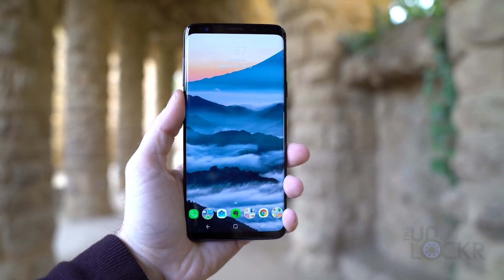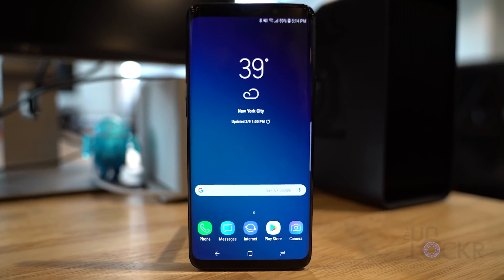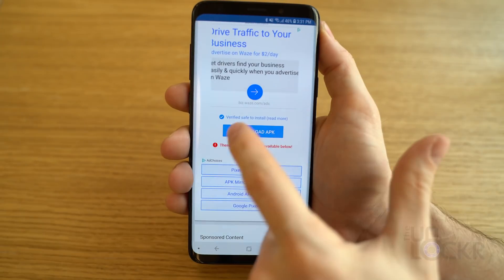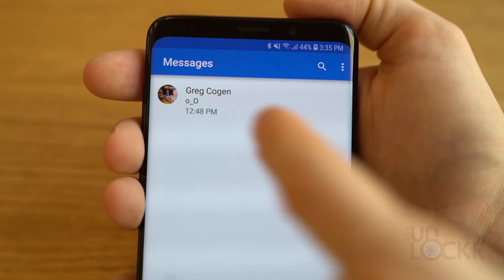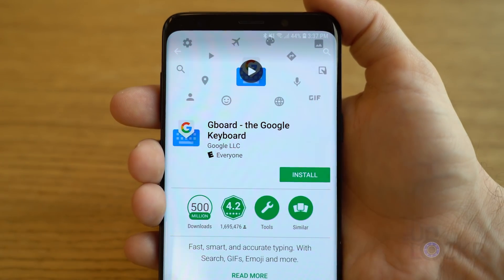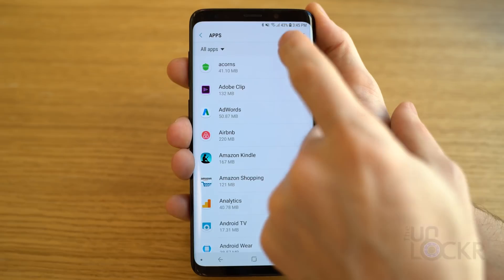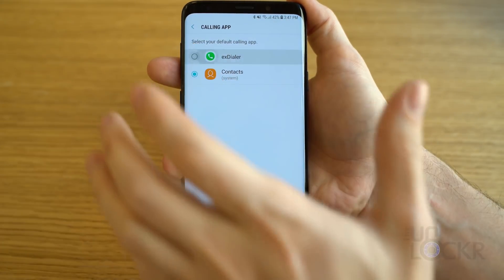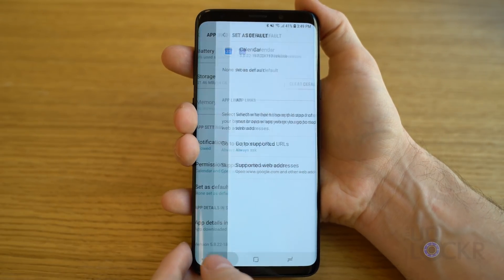How to Make the Samsung Galaxy S9 Look Like Stock Android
The S9 and S9 Plus were released recently and they are a fine bit of kit. They feel more solid than the S8 and S8 Plus for some reason, the low-light camera is insane, and that screen? Drool.

But what if you love the hardware but aren't the biggest fan of the software or Samsung's Experience UI (formerly TouchWiz UI). Now, I admit Samsung's UI is way better than it used to be, but some people out there might want to use stock Android instead--no judgement, I get it. So in this tip and trick Tuesday, here's how to make the Galaxy S9 or S9 Plus look like stock Android.